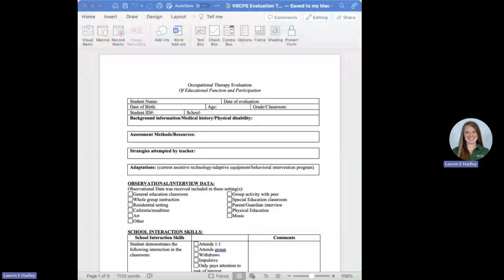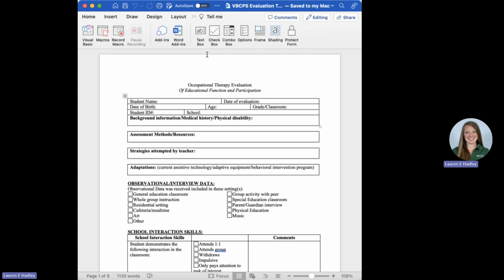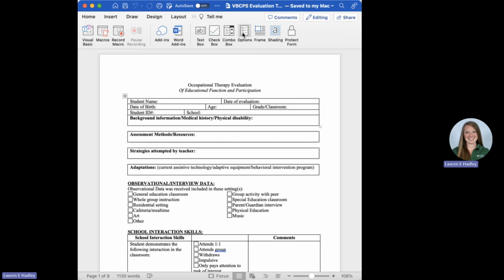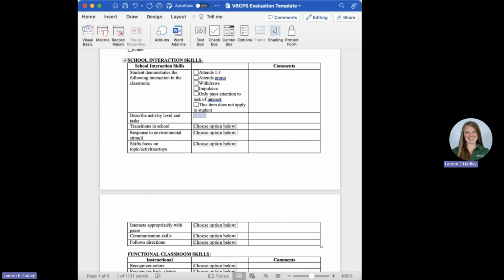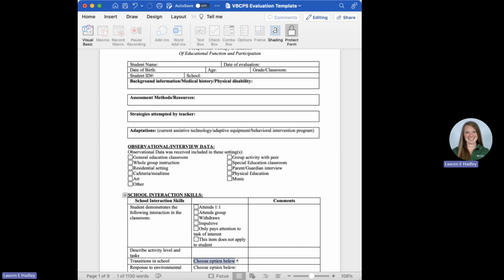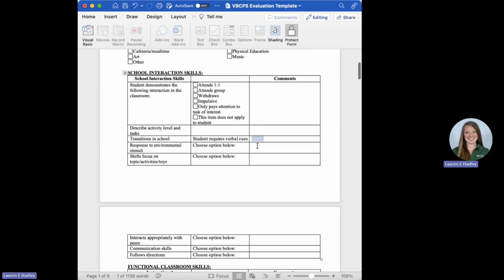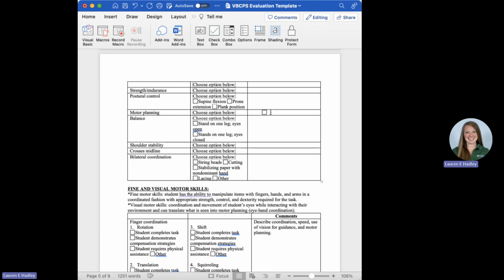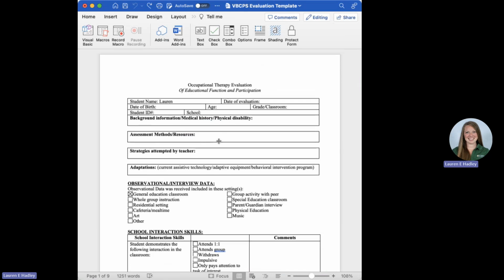Evaluation Template Tutorial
This video is intended to answer any questions that may arise while using the evaluation template. This video describes how to add the developer tab, add a drop down list/check boxes, and how to restrict editing to the template.